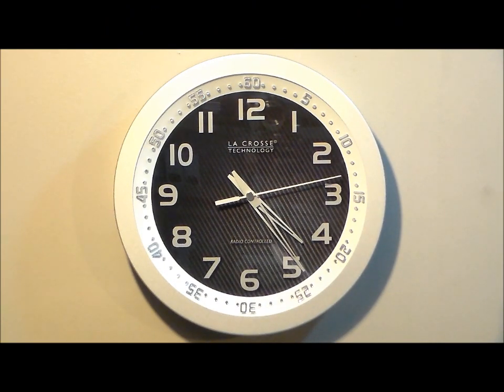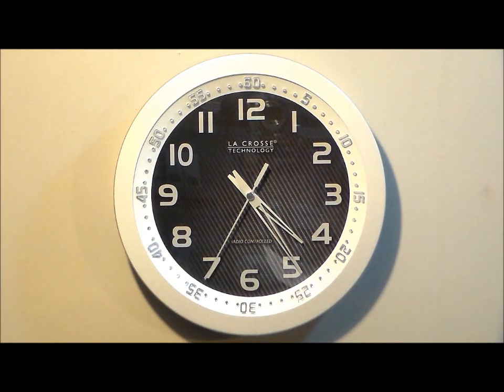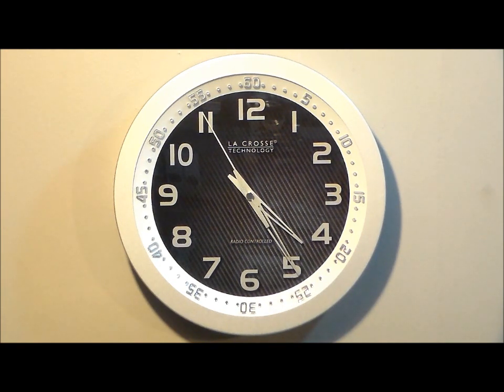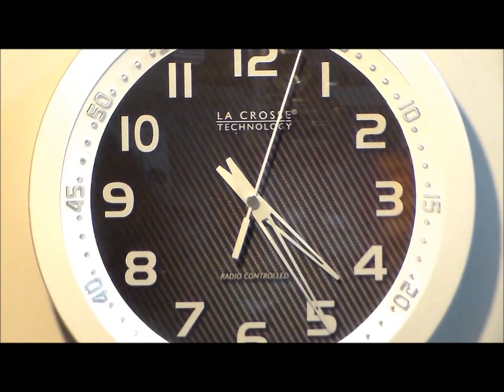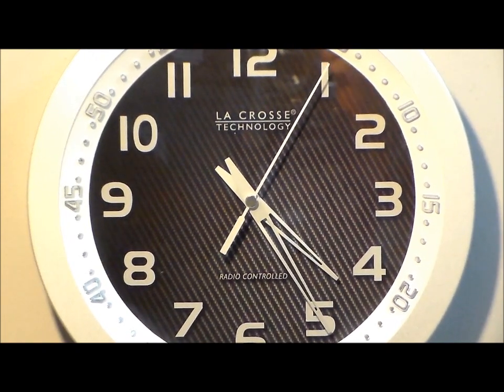La Crosse 404-1210S 10” Silver Atomic Analog Wall Clock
The La Crosse 404-1210S will make a beautiful addition to any wall space. This uniquely designed clock sets the time automatically to the WWVB radio signal that the National Institute of Standards & Technology (NIST), broadcasts from Fort Collins, Colorado. Just insert the the battery; adjust the time zone and this Atomic Clock set's itself. If the clock does not receive the signal right away, just wait overnight and the clock will have the exact time (to within one second) in the morning.